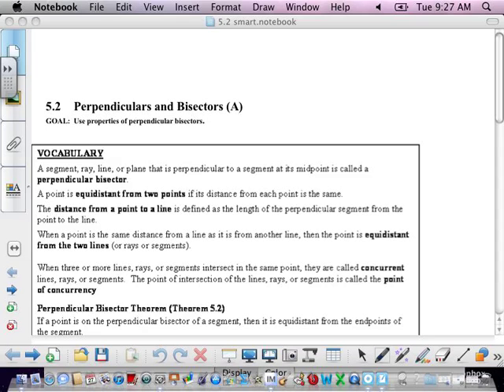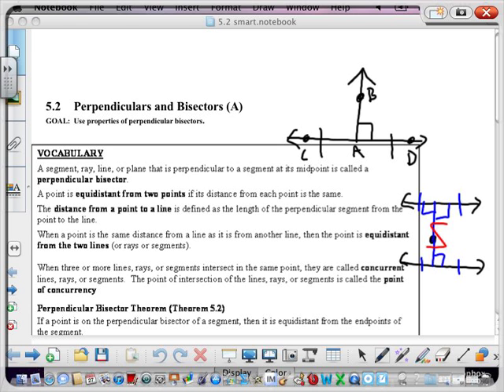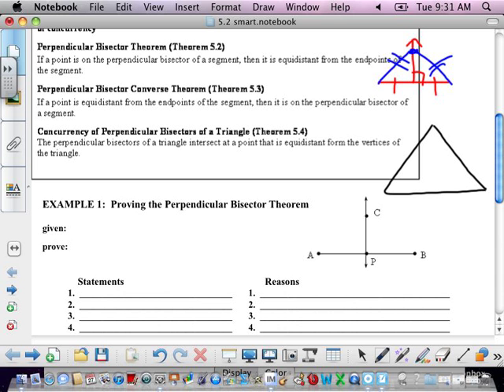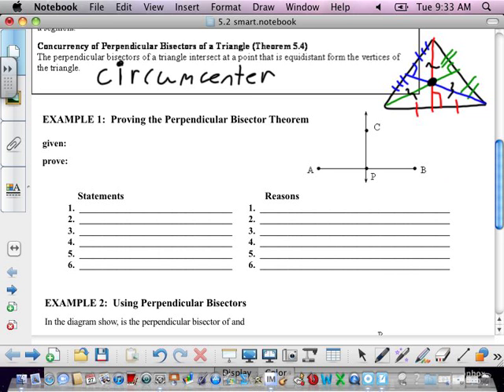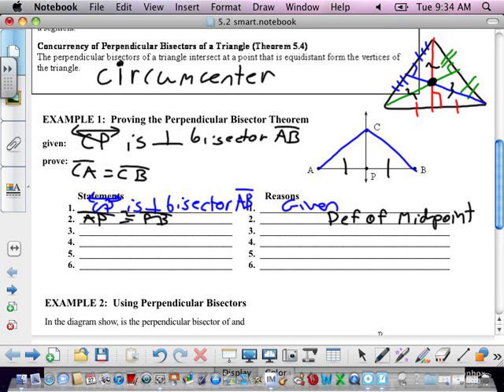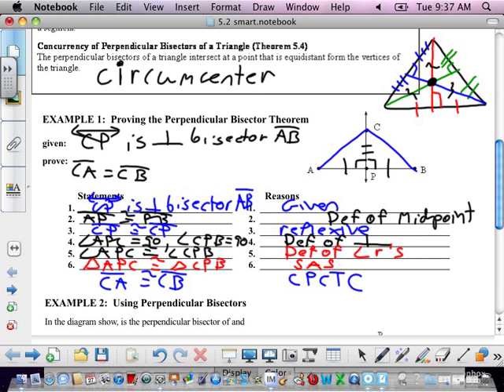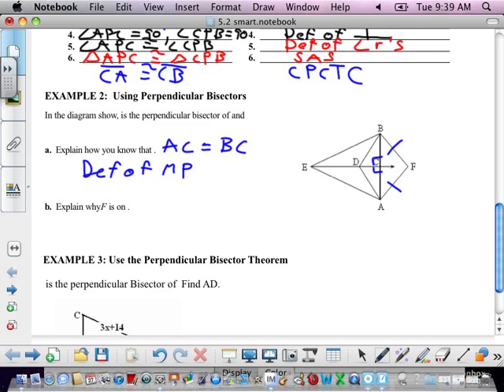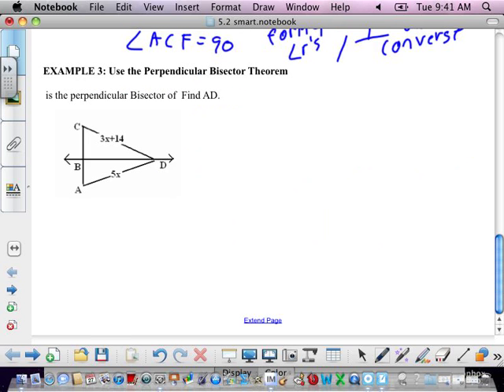5.2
perpendicular bisectors